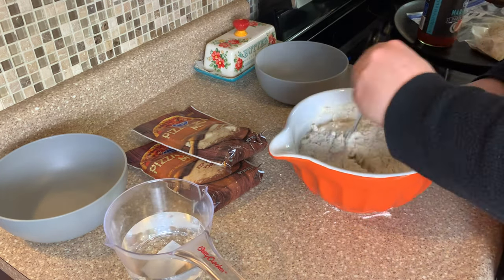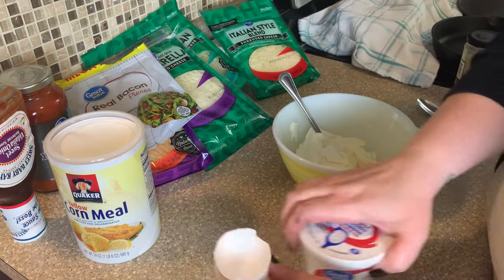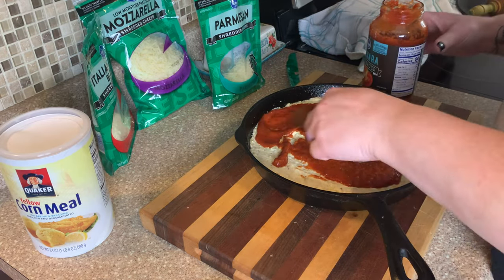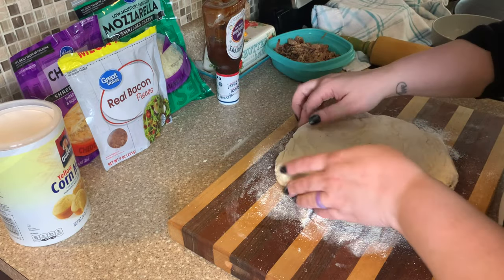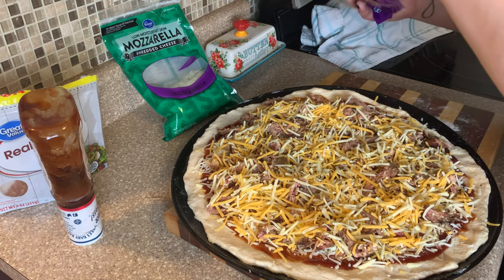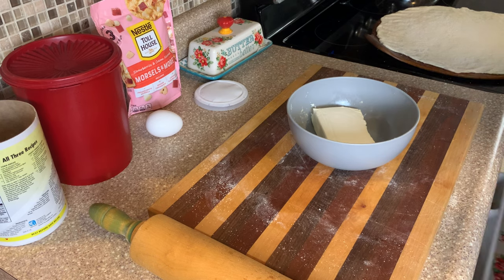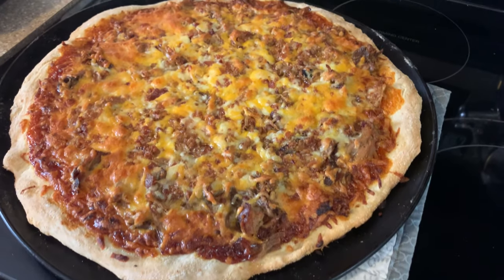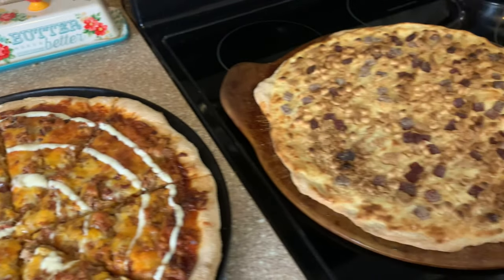What’s For Dinner || HOMEMADE PIZZA NIGHT || Easy and Delicious Pizza At Home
WHAT'S FOR DINNER || HOMEMADE PIZZA NIGHT || EASY AND DELICIOUS PIZZA AT HOME || PULLED PORK BBQ PIZZA || COLOSSUS CHEESE || DESSERT PIZZA

southernwife_everydaylife

SuckleBusters:
Clucker Dust:

Killer Hogs

Complete Seasoning

Dutch Oven

Slow Cooker

Meat Chopper

Cutting Boards:

Thermometer (smoking/grilling)

Food Thermometer

Music 🎶
iMovie